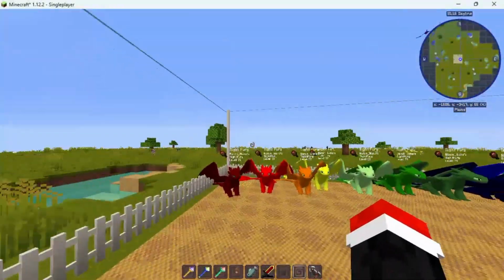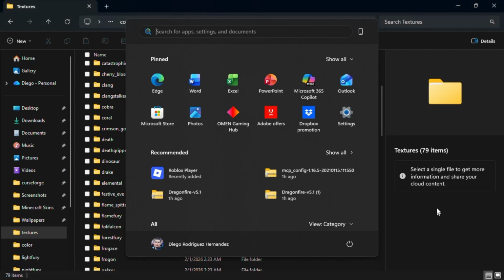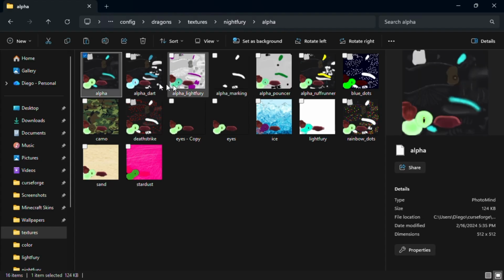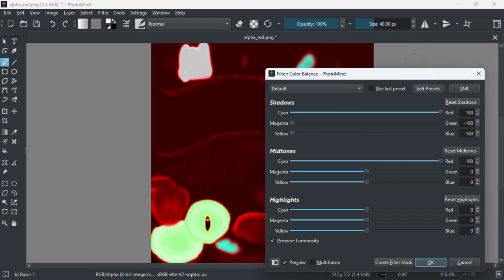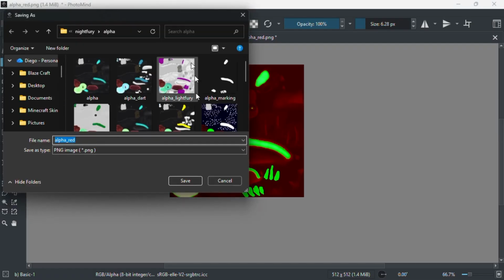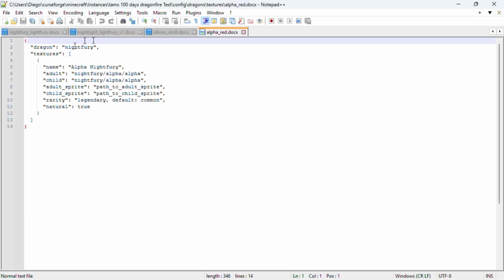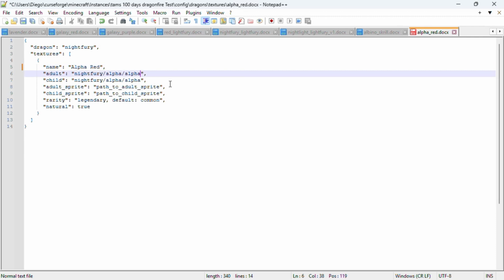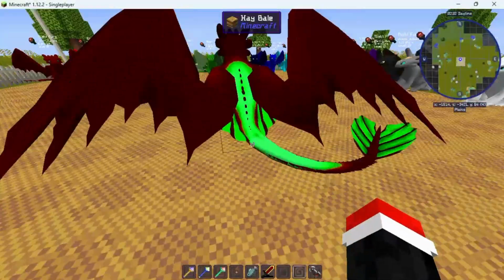How to create custom textures in DragonFire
In today's video, I'm going to be showing you how to make custom textures for your dragons in Dragon Fire.